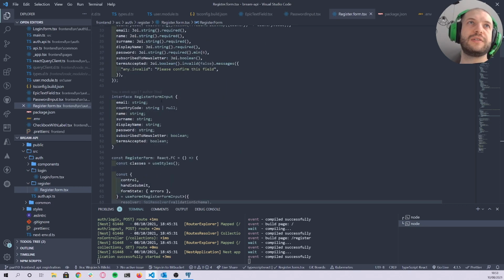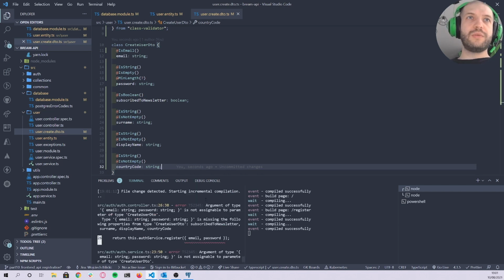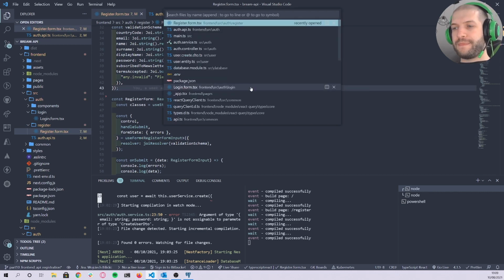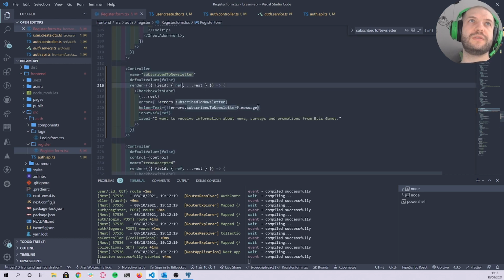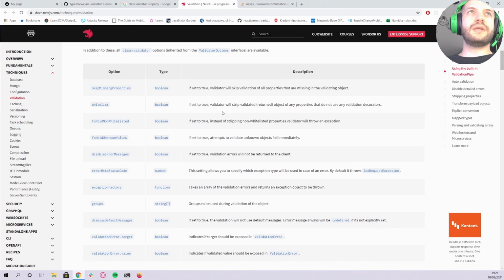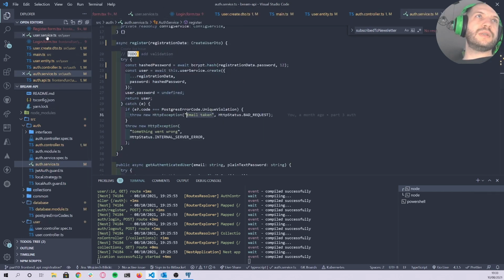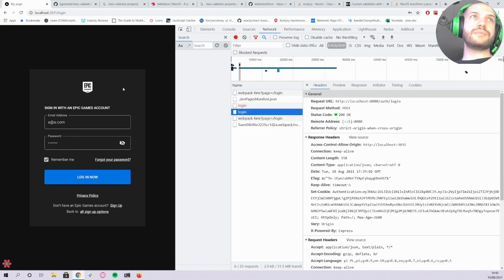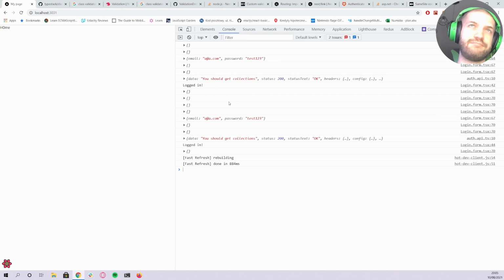Epic Games Store UI- MaterialUI, ReactJS, TypeScript - Handling the registration #10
Have you ever wondered how are real app design and written? In this series I will try to reproduce at least some functionalities of Epic Games Store. We'll use NextJS, MaterialUI, ReactJS and TypeScript.

In the 10th part we will finish up our registration process.

Table of content:
00:00 - Updating the user entity
02:40 - DB synchronization explained
04:50 - Updating and validating CreateUserDTO
09:00 - Updating user registration backend code
13:50 - Implementing register in frontend
19:50 - Adding missing value to the form
24:30 - Reformatting the API errors
44:00 - Fixing the authorizations cookie

ignore

web design
html
web development
css
html5
css3
es6
programming
basics
tutorial
javascript
media queries
website from scratch
html css
web developer
How to